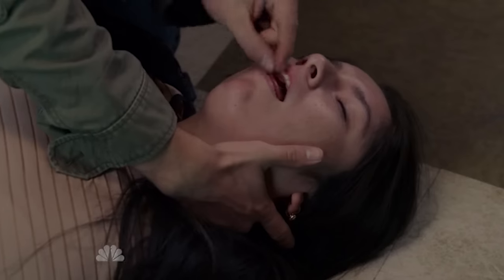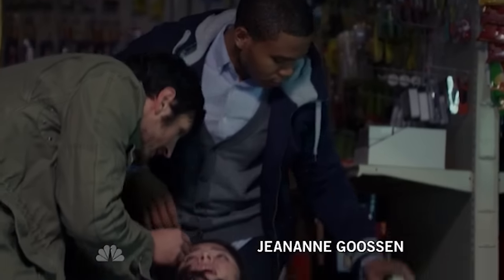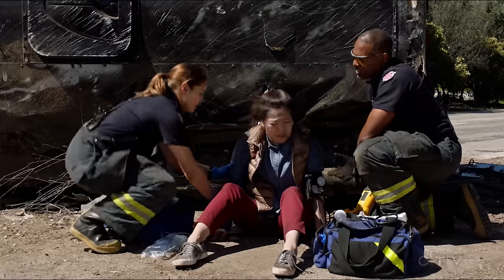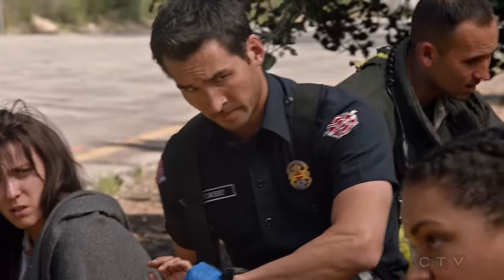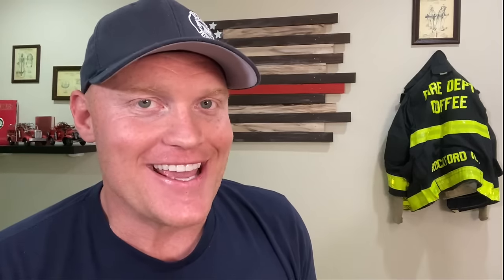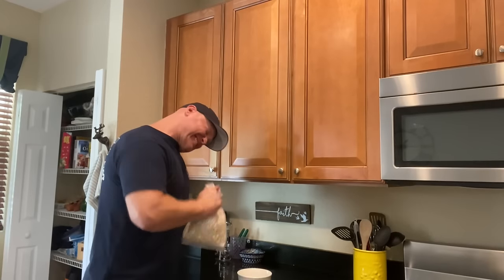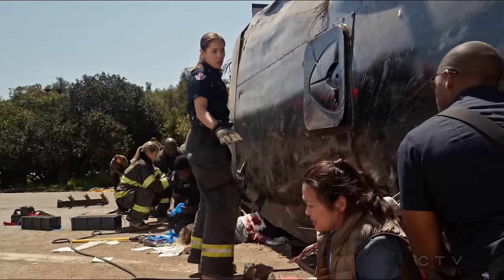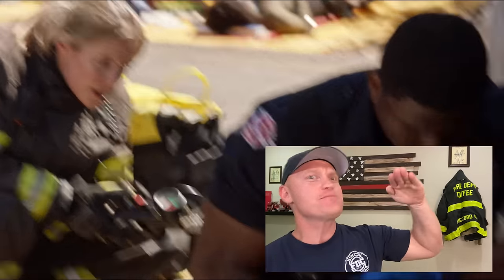Meat sock puppet? Paramedic Reviews Medical TV Shows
9-1-1 on Fox, Station 19 and Nightshift